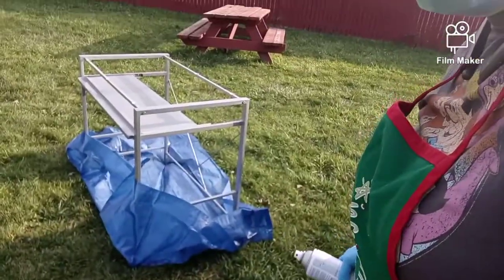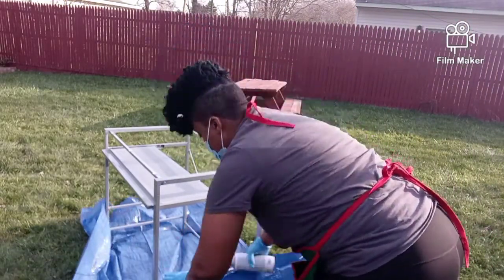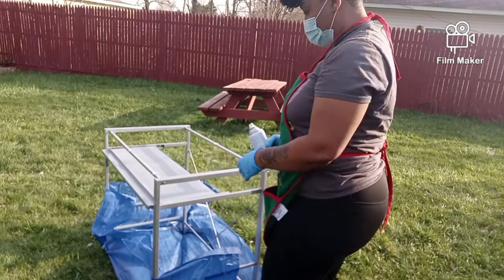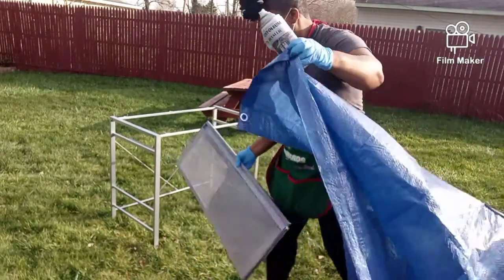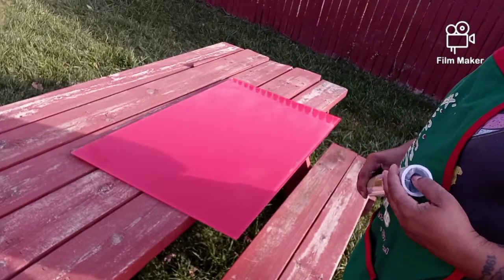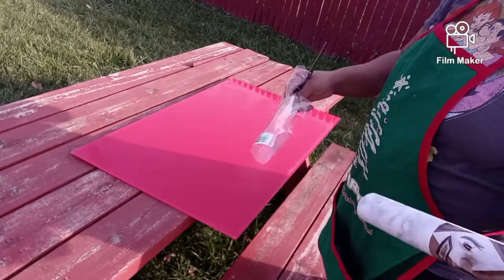I RESTORED MY OLD DESK#RESTORATION#SPRAY PAINT#CONTACT PAPER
Rust-oleum Gold Spray Paint and Contact Paper